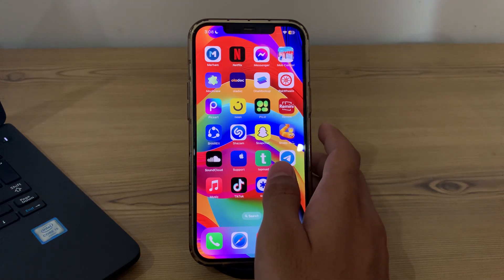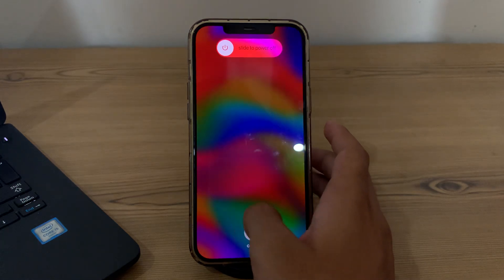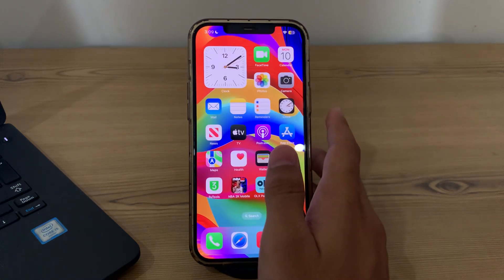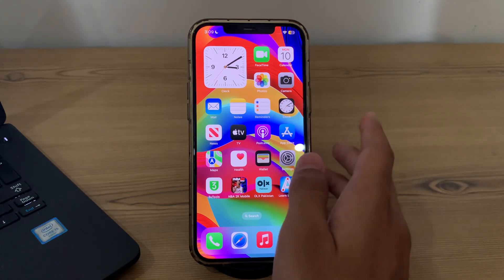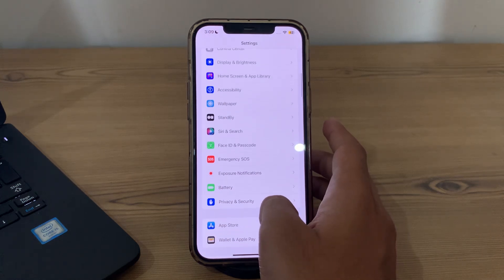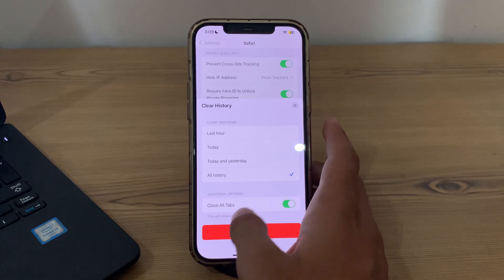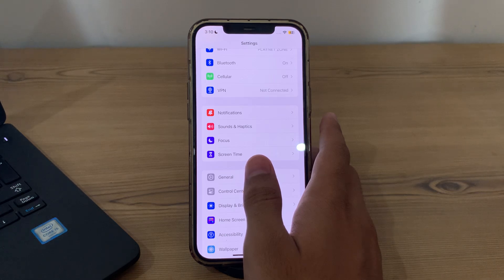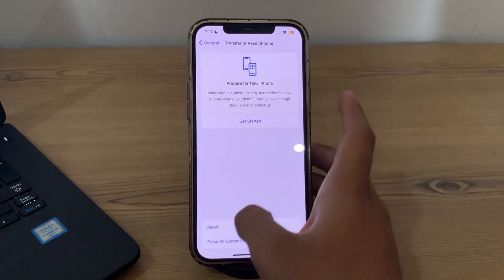How to Fix iPhone Lagging and Glitching Issues After iOS 18 Update | Easy Solutions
Easy way to fix iPhone lagging and glitching issues after iOS 18 Update!(No data loss)

Is your iPhone lagging and glitching after the iOS 18 update? You're not alone! In this video, we'll show you how to fix iPhone lagging and glitching issues quickly and effectively.

🔧 Topics Covered:

Common lagging and glitching problems after iOS 18 update
Tips to improve iPhone performance
How to clear cache and free up storage
When to consider a factory reset

Many iPhone users have reported performance issues after updating to iOS 18. Whether your phone is slow, freezing, or experiencing random glitches, our easy-to-follow solutions will help you restore your iPhone's performance.

📣 Got a question or another solution? We'd love to hear from you.